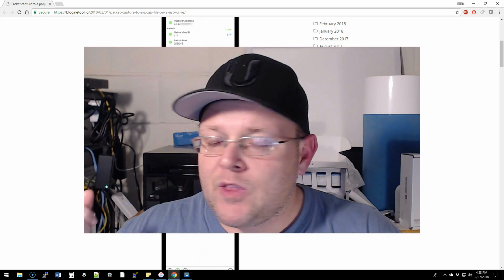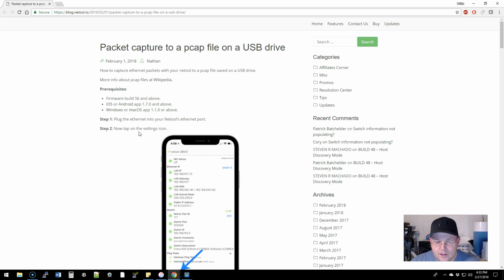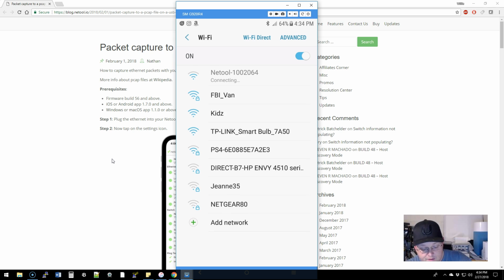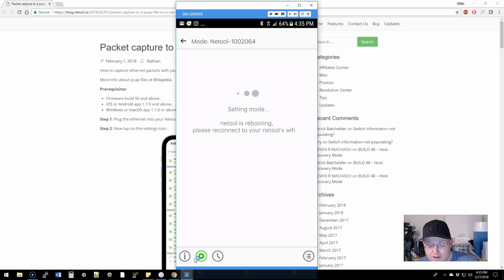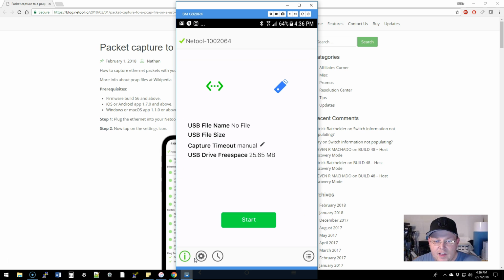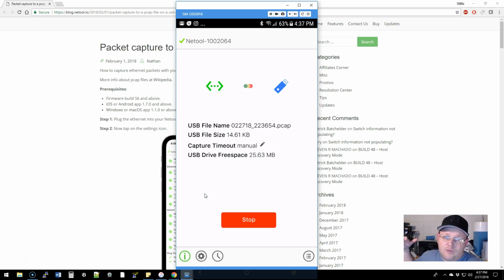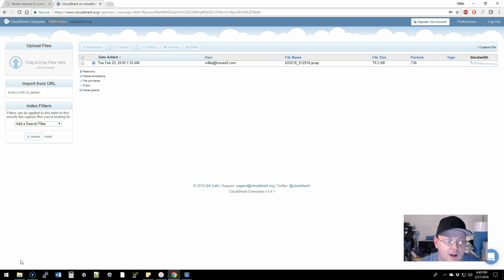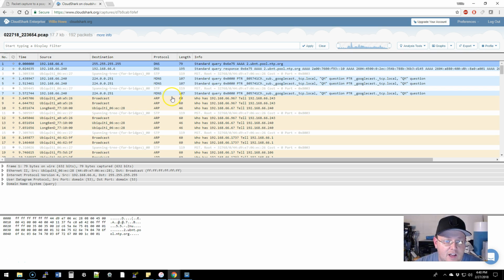Netool Packet Capture - New Feature!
Check out one of the new features they have added to the Netool!  Packet Capture!